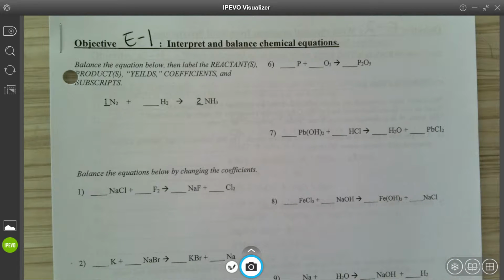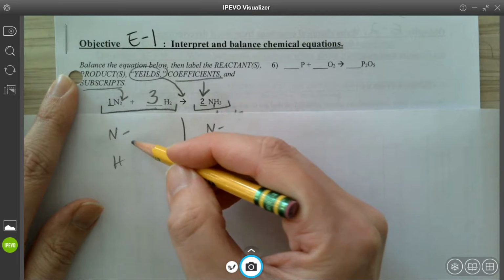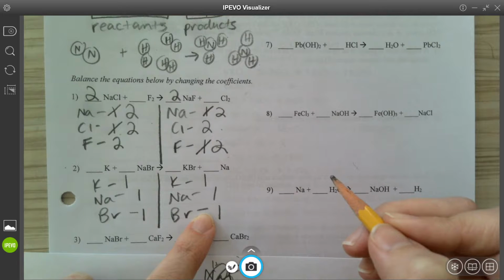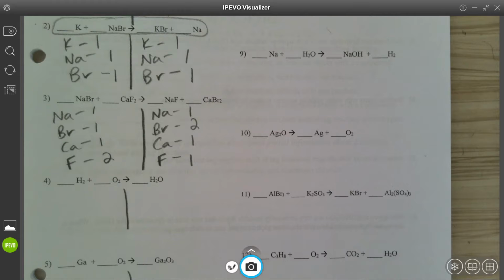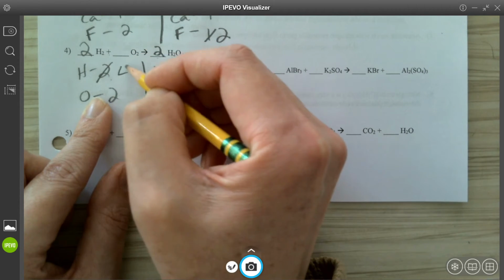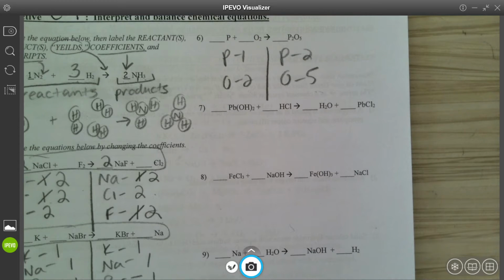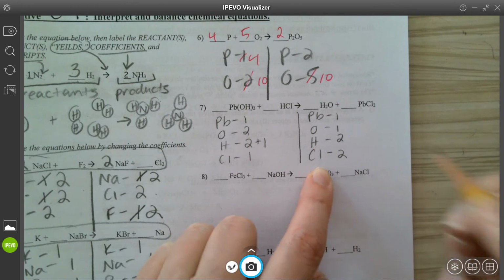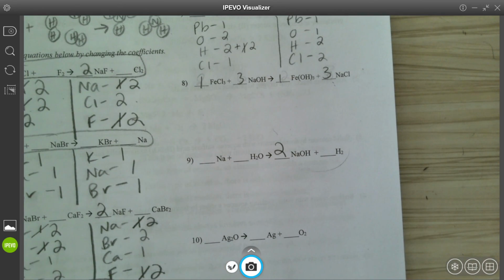E 1 Lecture Recording